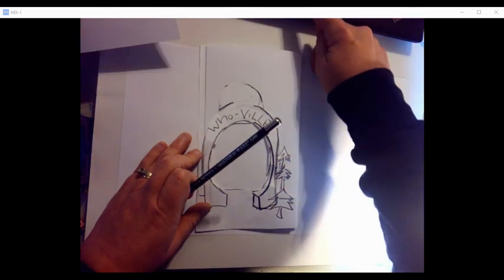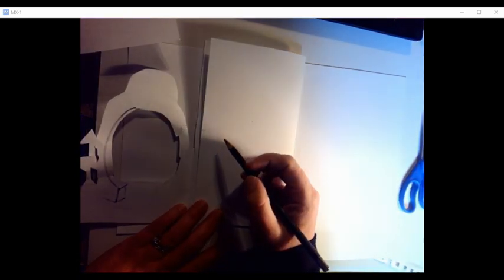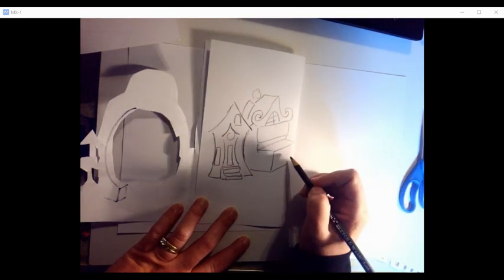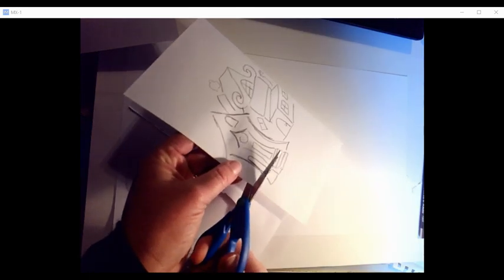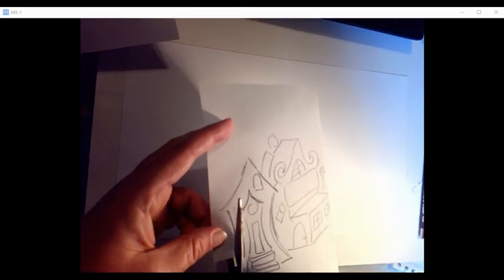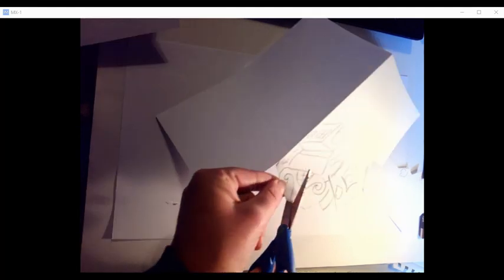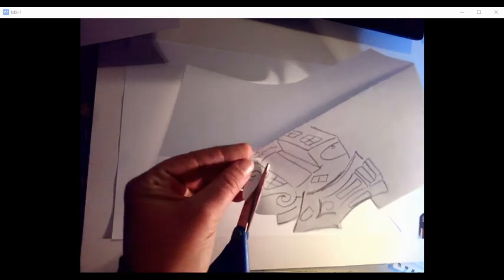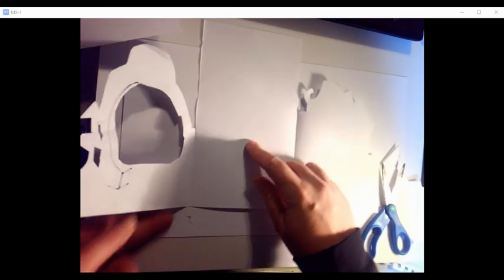suess3 middle ground